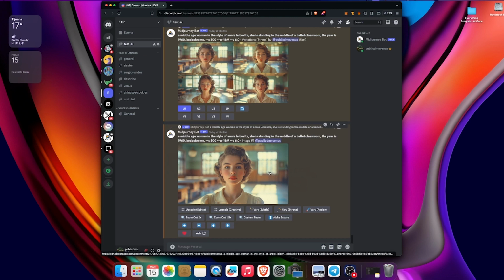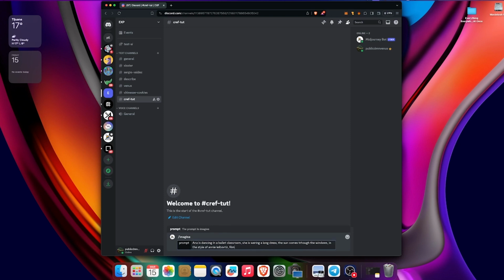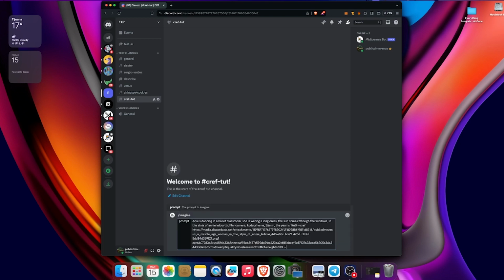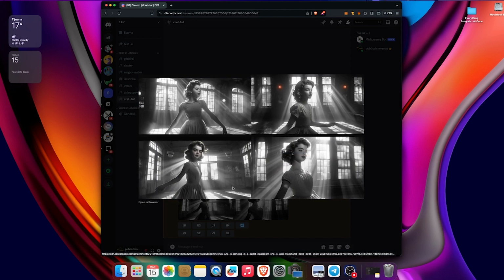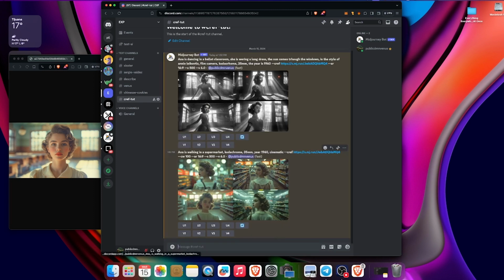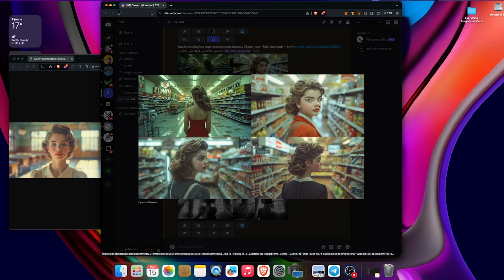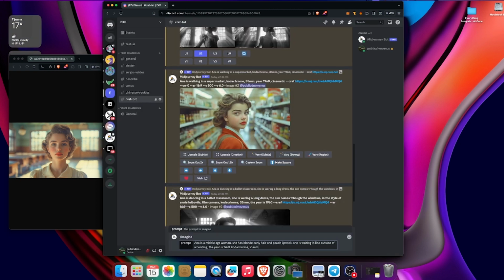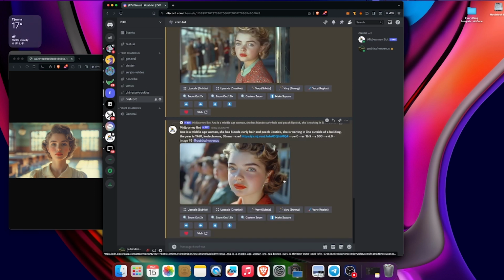Create similar characters with Midjourney CREF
Hi! today we will take a deep dive into MidJourney CREF parameter. Please follow along on this video to learn how to use it.

shorturl.at/egBR4

🎥Video Gear:
Lumix GH7
7 artisans Lens 25mm
Macbook Air M1
Zoom Hn1